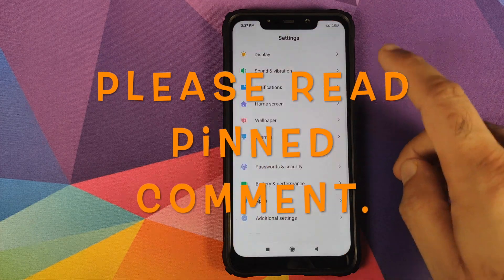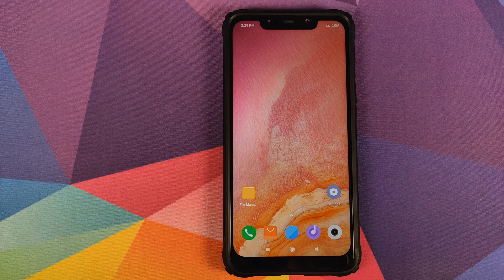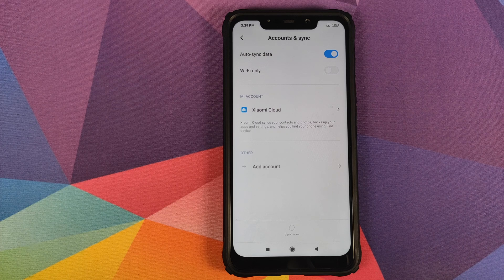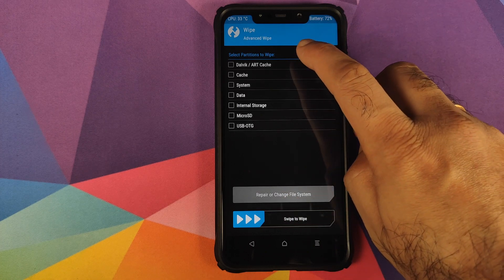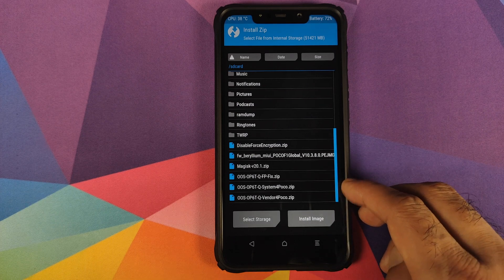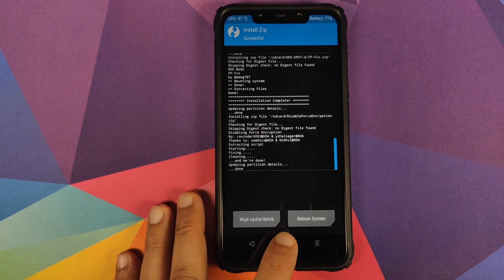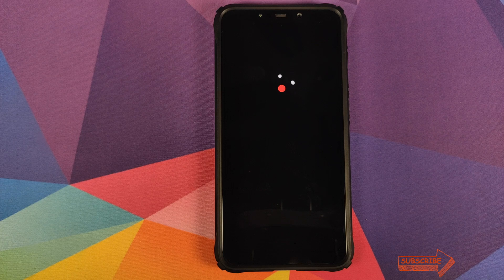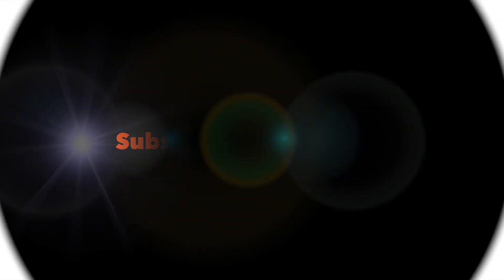Poco F1 | Install Oxygen OS 10 | Android 10 | OnePlus 6T Port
Do you want to learn how to install Oxygen OS 10 based on Android 10 from the OnePlus 6T on your Xiaomi Poco F1? In this detailed video tutorial we will show you how to install Oxygen OS 10 based on Android 10 from the OnePlus 6T on your Xiaomi Poco F1.

**Poco F1 Oxygen OS 10 Downloads**
(Telegram App needed)